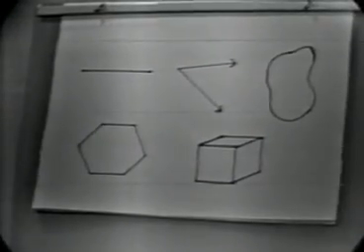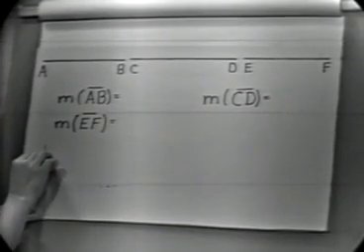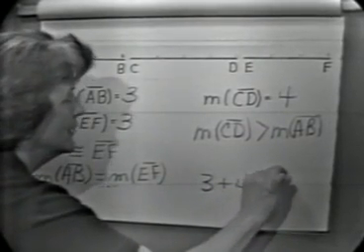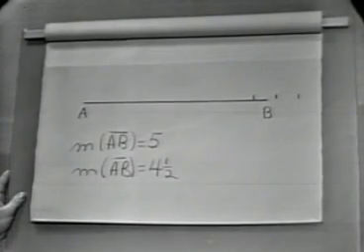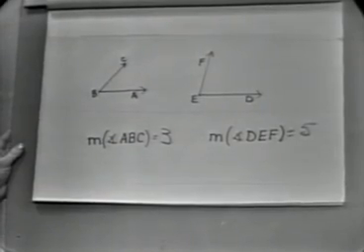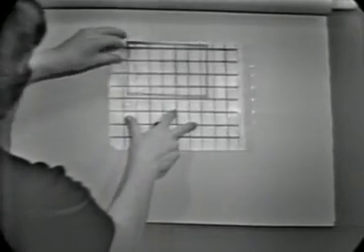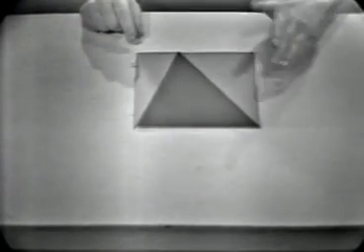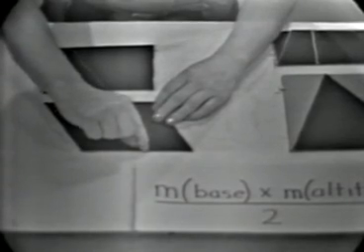KDPS-TV Foundations of Mathematics "Measurement"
KDPS-TV education film created by State College of Iowa (now University of Northern Iowa in Cedar Falls) educators May 22, 1965 for elementary level instruction in mathematics. Instructor is E. Glenadine Gibb.